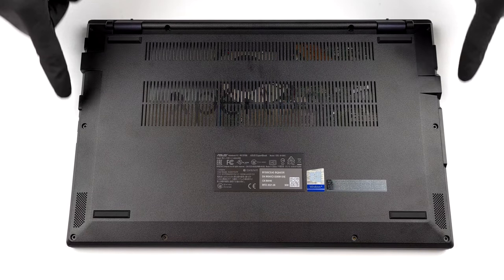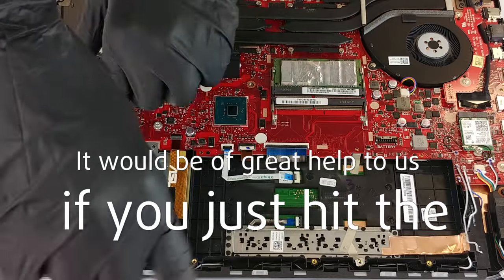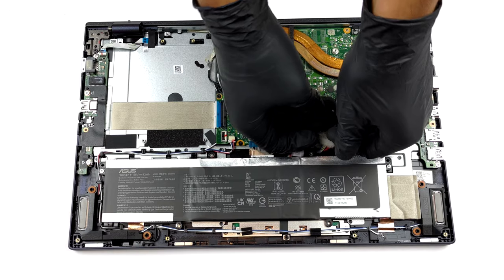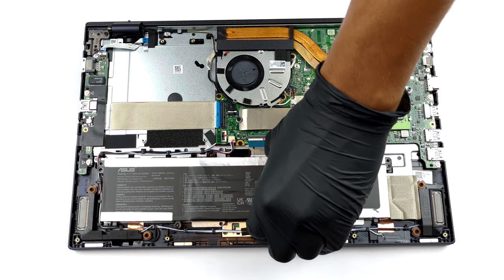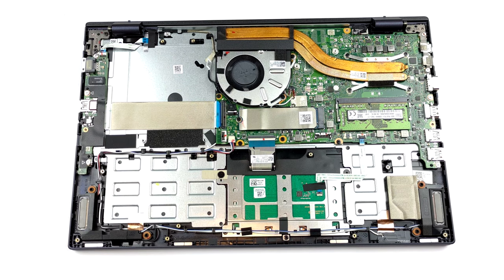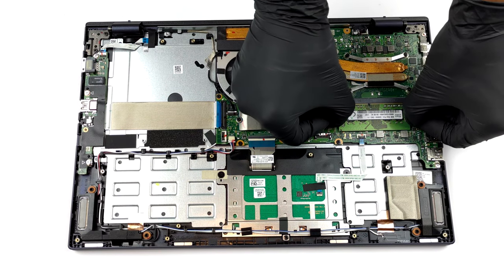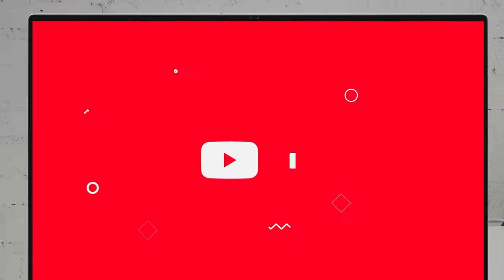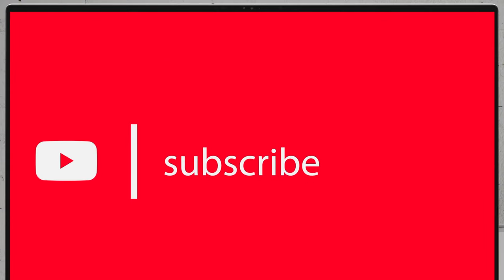🛠️ ASUS ExpertBook B1 B1500 - disassembly and upgrade options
✅  LaptopMedia.com